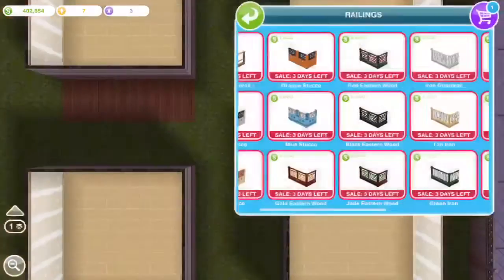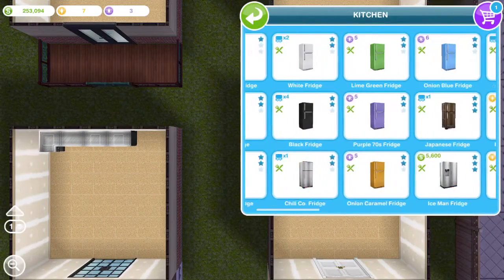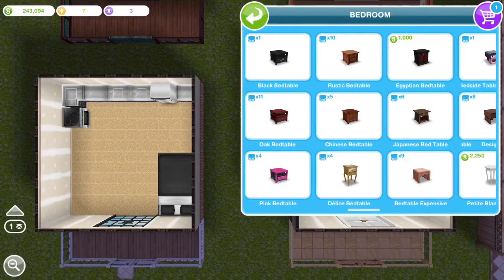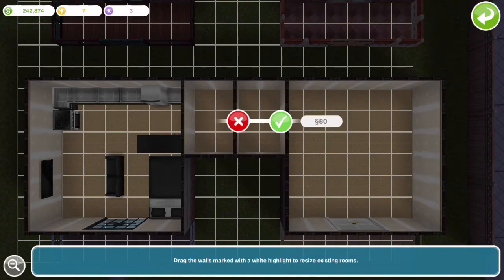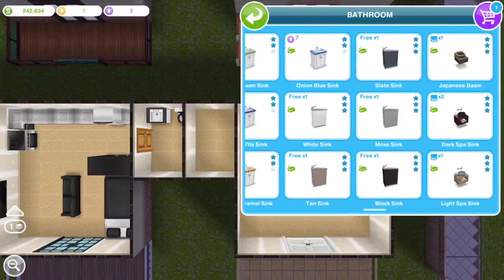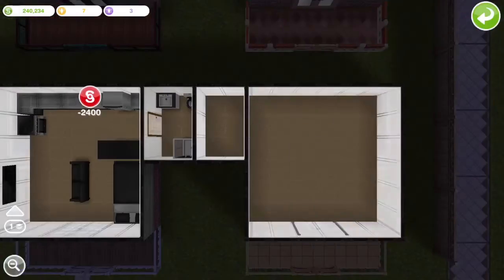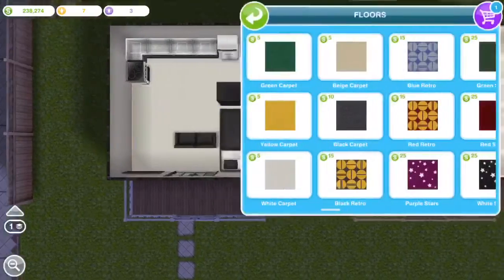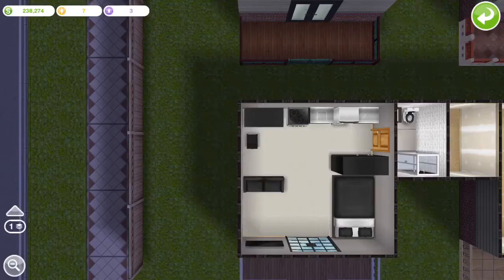Be creative !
Be true to who you are ✨